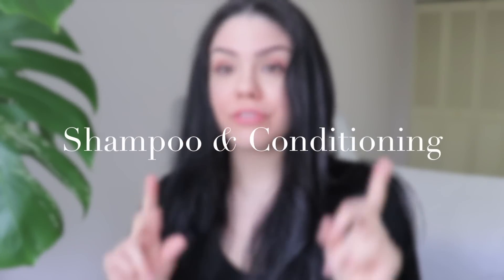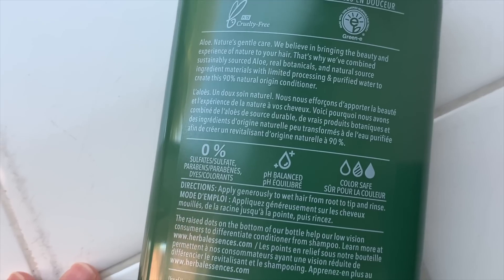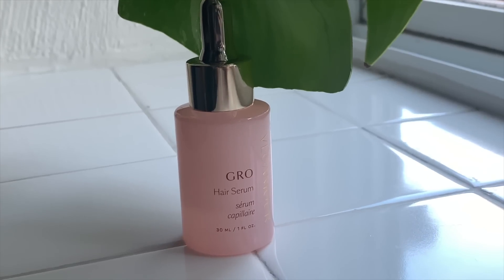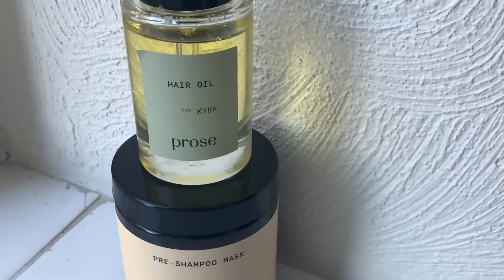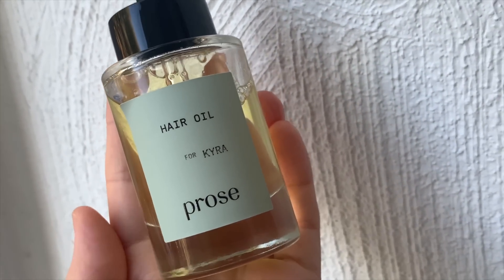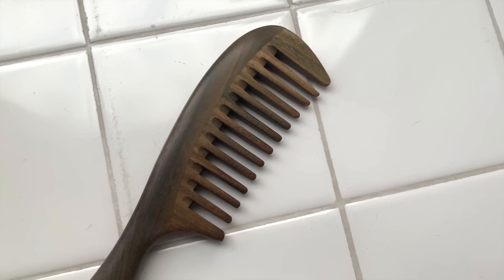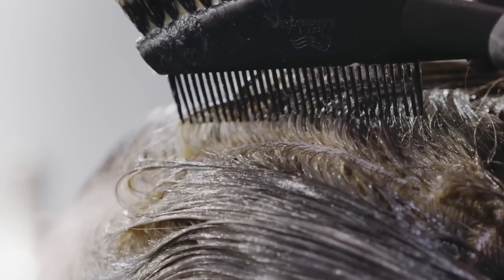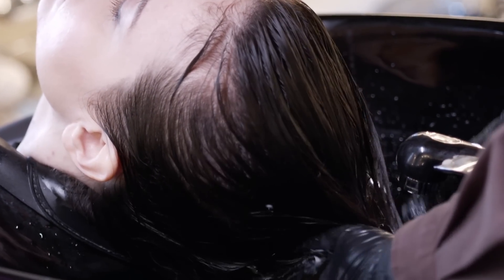My minimalist hair care routine | everything I use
- Briogeo scalp detox
- Prose hair mask
- Prose hair oil
- Satin scrunchies
- Satin pillowcases
- Wooden comb
- Aquis hair turban

►  c u r r e n t   f a v s
- Sports bra
- Hair growth serum